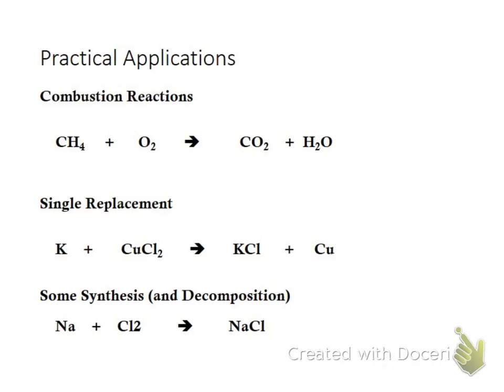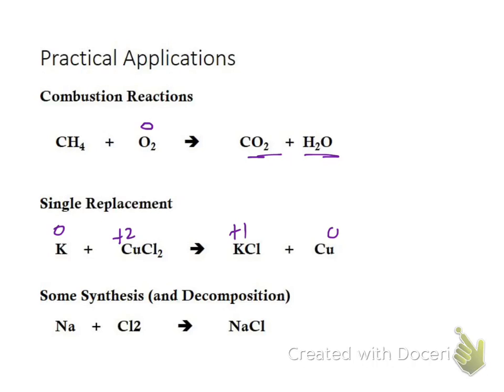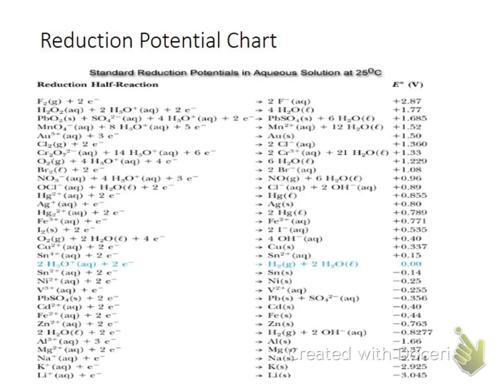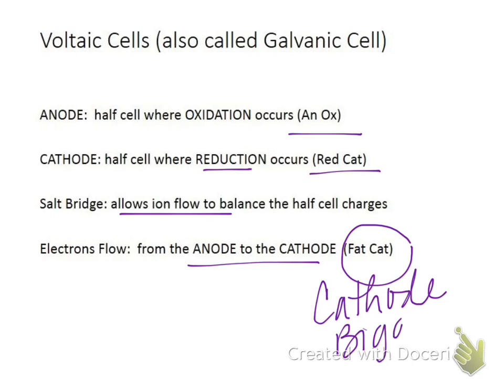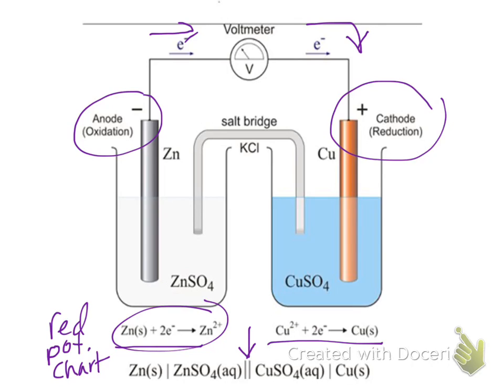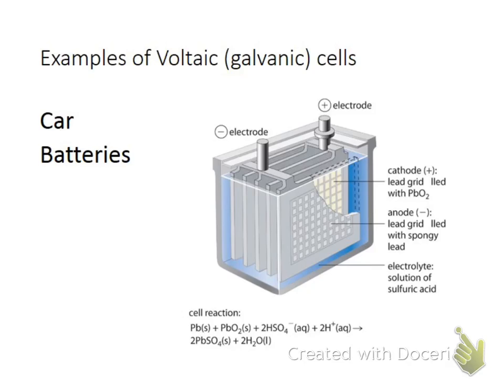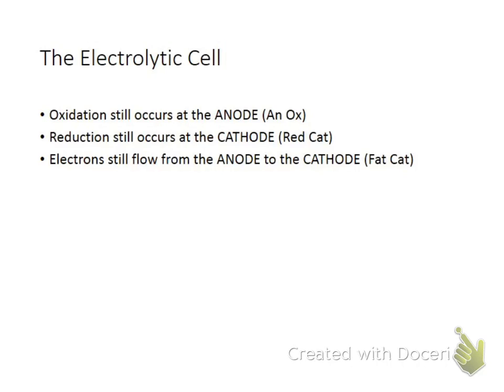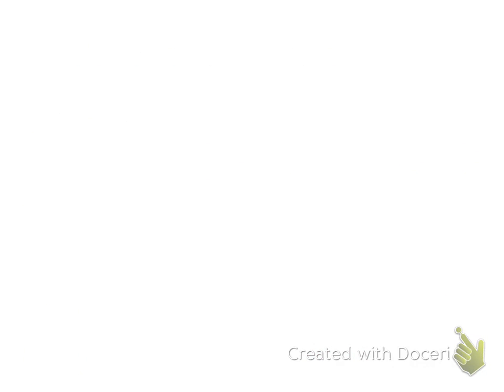Redox Applications Notes